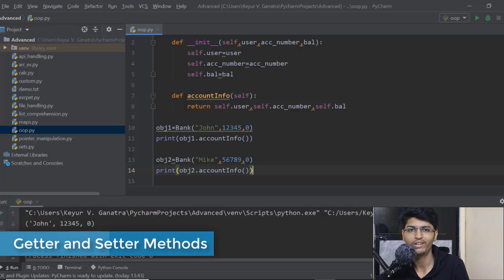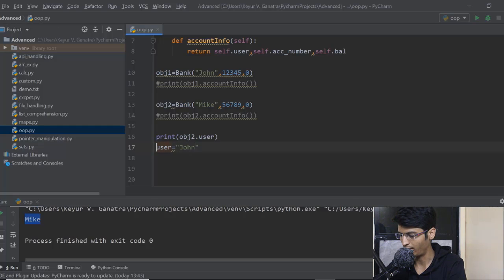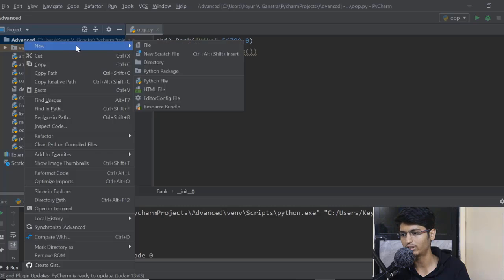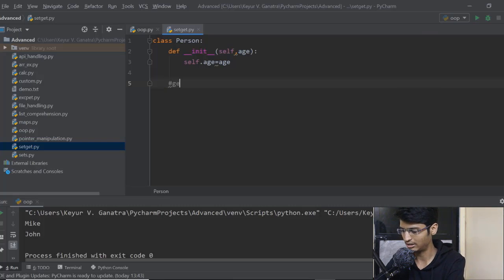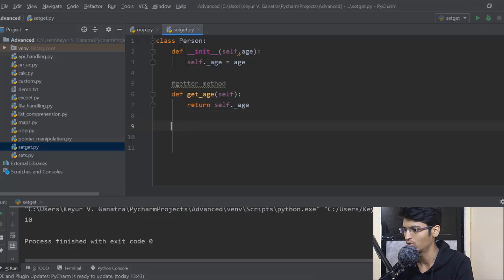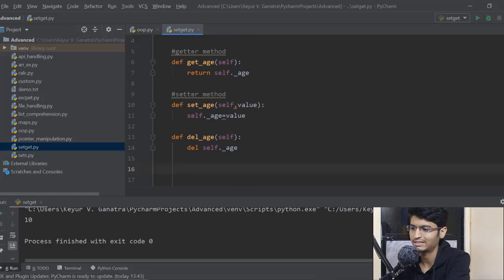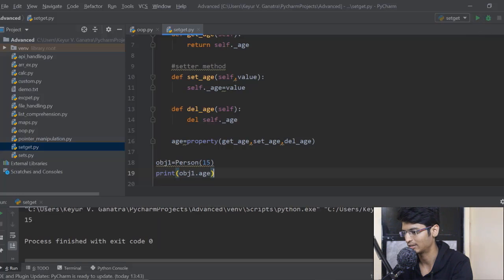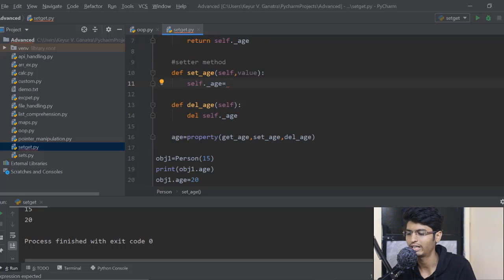Getter and Setters Methods: Object-Oriented Programming in Python - Part 5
Hello Programmers!
Welcome to yet another video in the Python Advanced Series.
About this Video: Chapter 4 Part 5
In the last video, we explored classes, objects, and constructors in Python. In this video, we will learn about the Getter and Setter method in Python OOP.

The above is yet another video of the Python Advanced Series on the Course Overview. Do check out the Python Basics Series -
Do check out my app EaseQuiz - The Programming Quiz, Interview Preparation, and Ebooks App.
- 12+ Technologies
- Completely Free
- Interactive
- Downloadable Ebooks
Feedback's below in the Comment section!